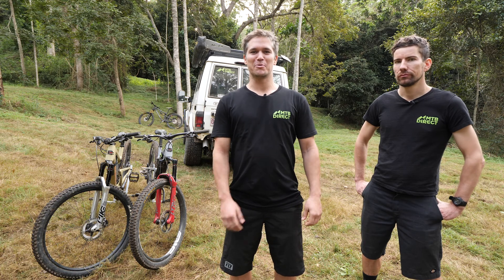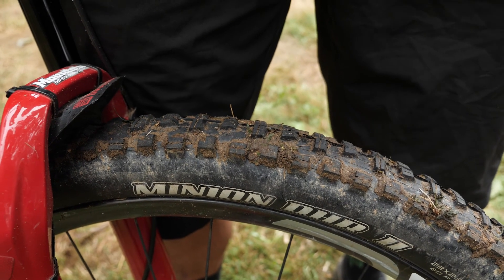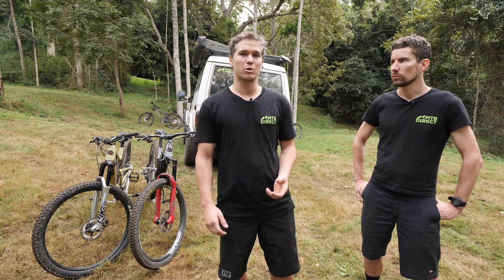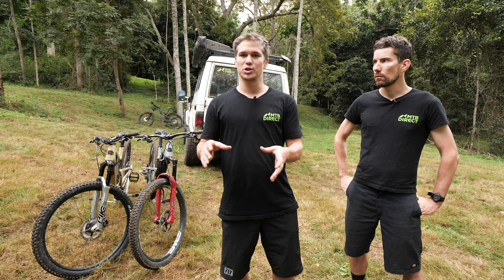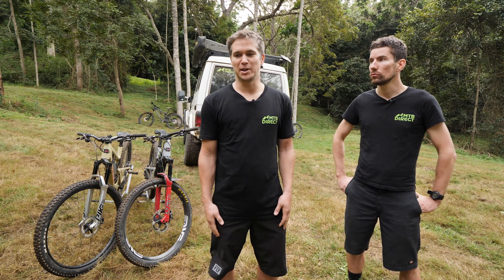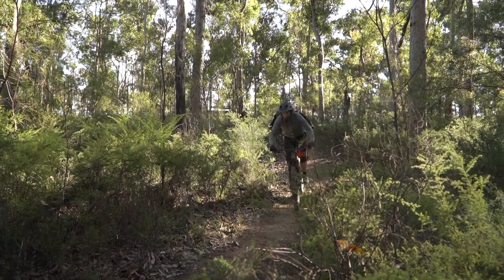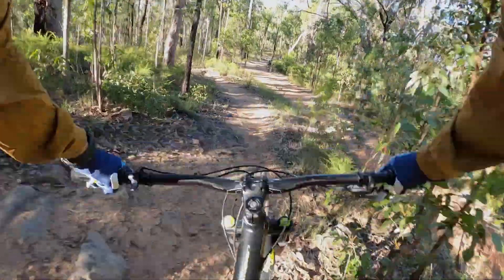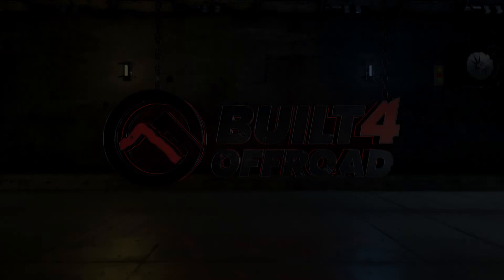Mountain Biking 101 | Tyres, Suspension & Line Choice | How Not To Stuff It Up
In May the @Built4Offroad  crew headed out to the beautiful Scenic Rim in south-east Queensland and spent a few days camping,  4WDing and mountain biking both at Tamrookum Creek Bike Park and Scenic Rim Adventure Park.

We invited a huge crew from @OZtrailLeisure  who looked after all our needs when it came to camp comforts. In addition we asked MTB Direct Founders Michael and Tim to join us in their awesome Landcruiser Troupy on this epic outdoor adventure and they point out that there are many similarities when it comes to both 4WDing and mountain biking.

Park owner Isaac chauffeured us around at Tamrookum Creek and led us down some of the wildest trails in the region. Michael and Tim took the time to stop and run us through some mountain biking Tech Tips ranging from basic to intermediate.

The guys give a detailed talk about how to sett your tyre pressures, front and rear suspension, improving line choice and some basic cornering technique.

Coming soon are the 4WDing episodes from this trip.

MTB Direct - Online Mountain Bike Parts and Accessories Retailer

Production Crew:

Shannon Johnston @risenfilm
Peter Toth @outback_society
Christian Simms @simmsagency_design
Legendex Media @legendex